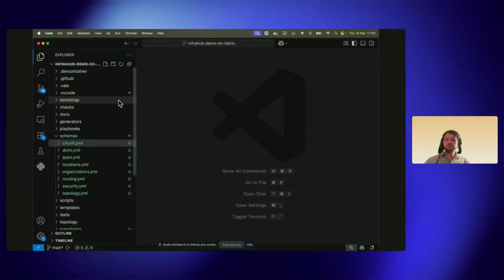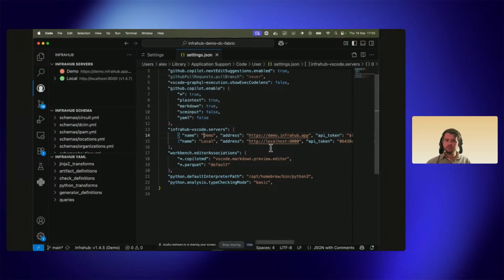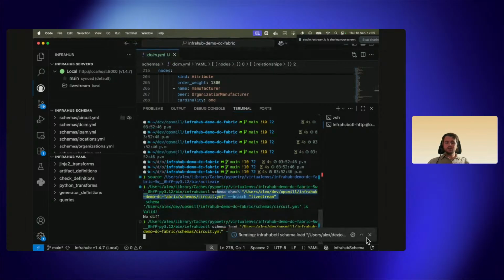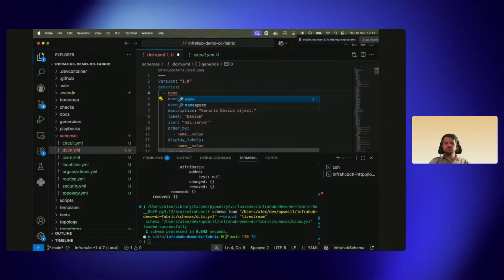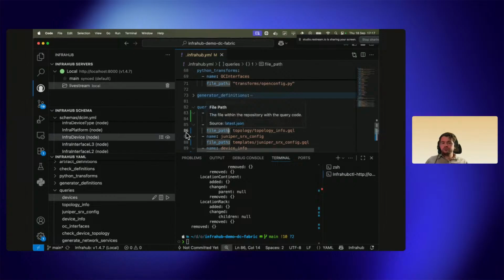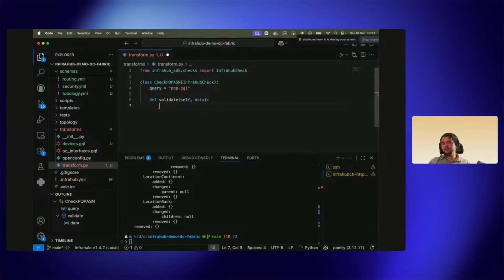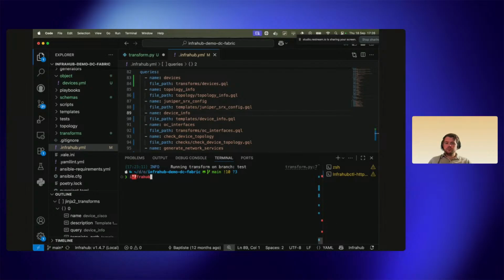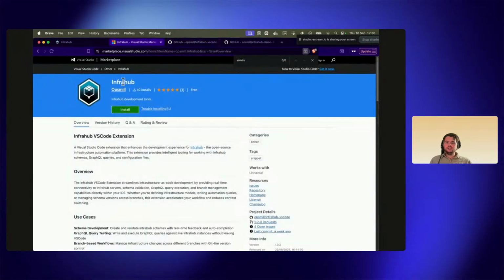Infrahub VS Code Extension: Technical Walkthrough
This is the recording of our live technical walkthrough of the Infrahub VS Code extension with Solutions Architect and maintainer Alex Gittings.

Alex sets up a local repo connected to an Infrahub instance and demonstrates how the extension keeps you in your editor while you manage branches, validate and load schema changes, navigate large schema files, and work directly with GraphQL queries.

He also shows how the extension parses your infrahub.yaml to surface transforms and queries, and how the built‑in snippets accelerate checks, generators, transforms, and object files. We wrap with a quick bootstrap of a fresh Infrahub repository and notes on version compatibility and VS Code forks.

If you’re evaluating Infrahub or already building schemas, this session shows the end‑to‑end workflow that reduces context switching between UI, CLI, and editor—using familiar tools and patterns.

Documentation for the extension is available at docs.infrahub.app under Tools and SDKs. Feature ideas or requests are welcome in our Discord community

00:00 Intro and demo setup
02:13 Install and extension overview
03:49 Configure servers and schema directory
05:49 Manage branches from VS Code
07:26 Navigate schemas and validate changes
11:58 YAML schema association and outline
16:08 Parse infrahub.yaml and work with transforms and queries
17:37 Run GraphQL queries inside VS Code
21:06 Use snippets for checks, generators, and transforms
23:35 Create object files with boilerplate
26:07 Initialize a new repository with infrahubctl

Infrahub from OpsMill is the data management platform for powering reliable infrastructure automation at scale.

Infrahub is open source and free to use in the Community edition!